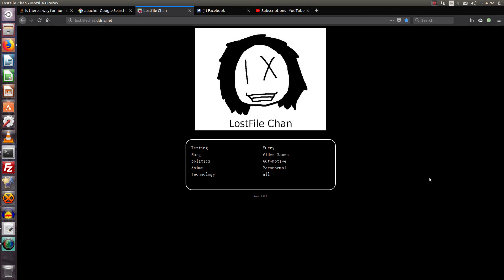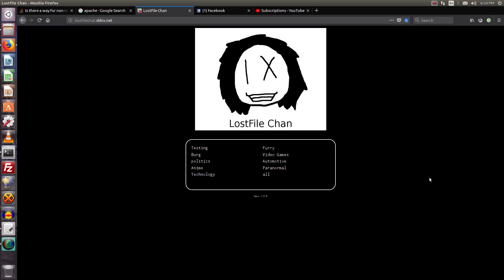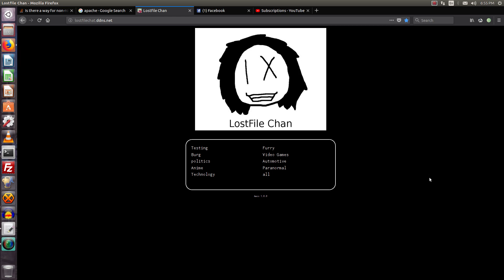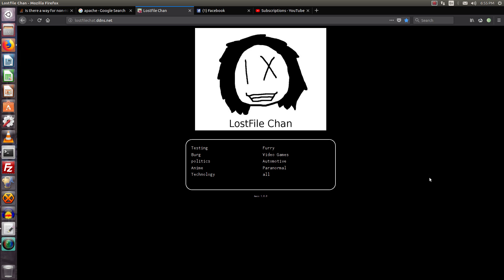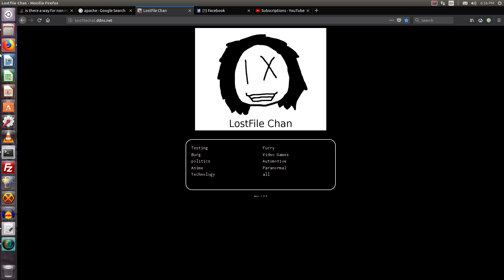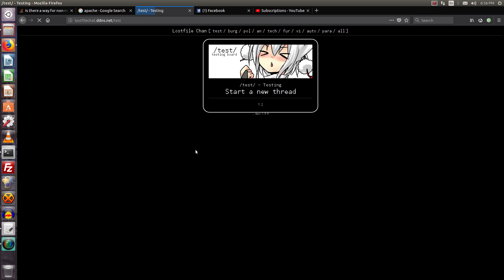some text board software